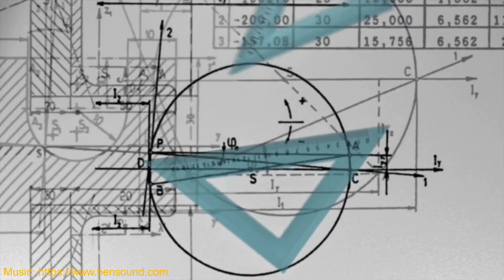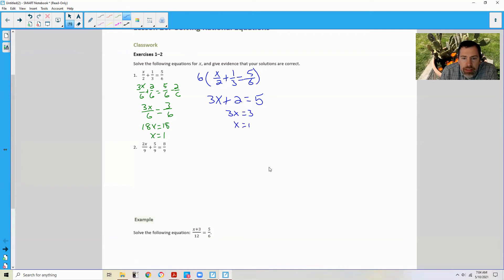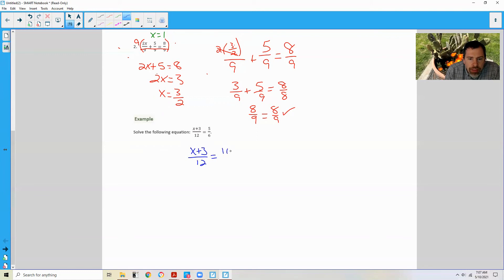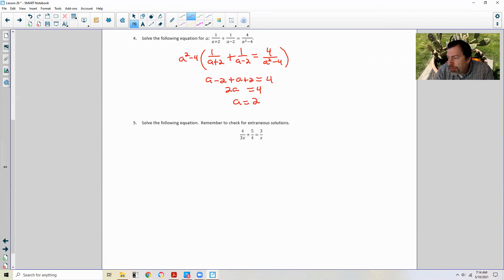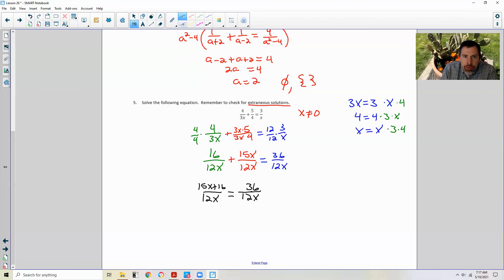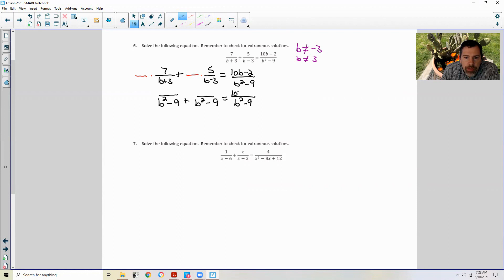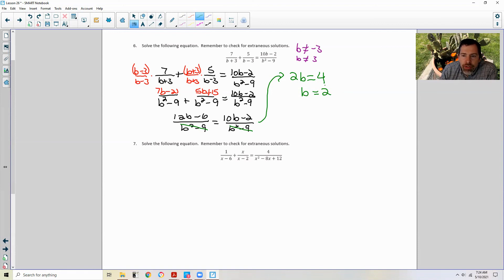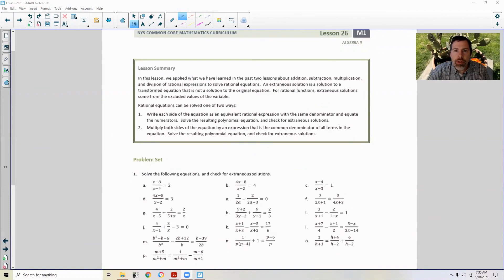Algebra 2 Module 1 Lesson 26 Video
Solving Rational Equations@math